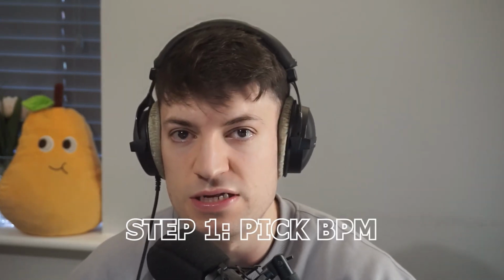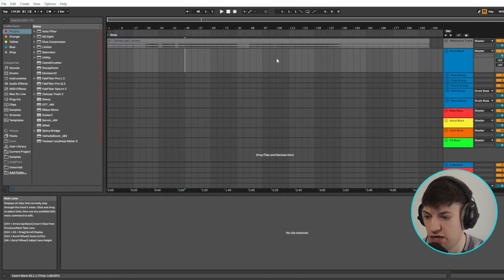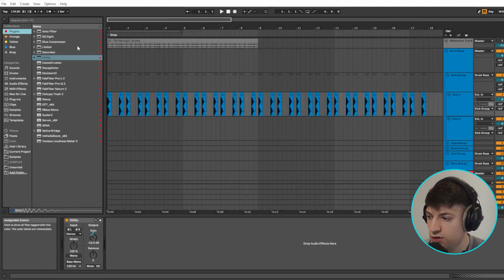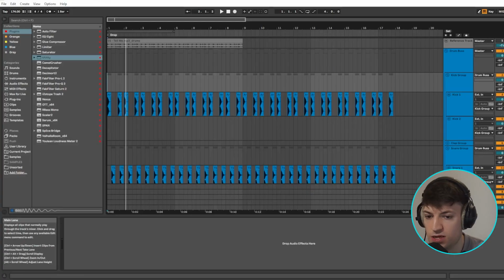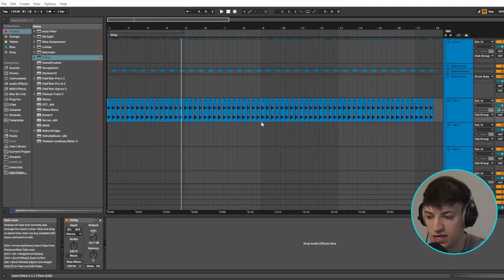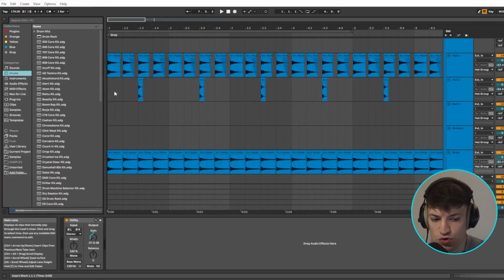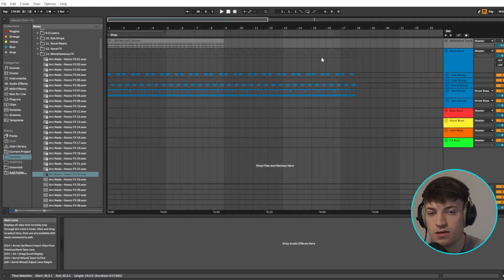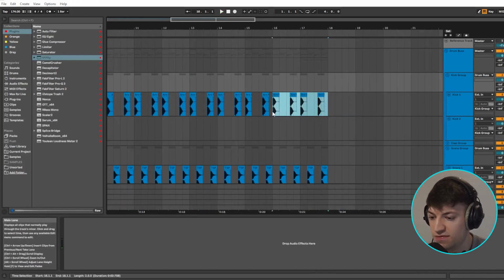How To Arrange Jump Up DnB Drums | Ableton Tutorial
Timestamps
00:00 - Intro
00:11 - Step 1: Pick BPM
00:28 - Step 2: Find A Reference Track
00:44 - Step 3: Extract The Drums
02:48 - Step 4: Add Kick Drum
05:19 - Step 5: Get Snare Or Clap
06:46 - Step 6: Add Hi Hats And Cymbals
13:11 - Step 7: Add Additional Percussion And FX
14:16 - Step 8: Transition Phases
17:59 - Outro